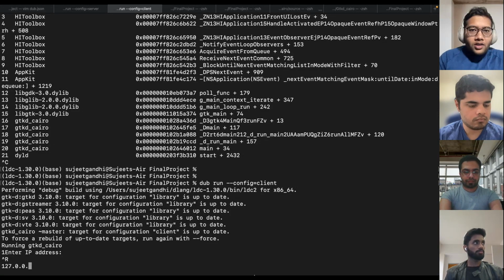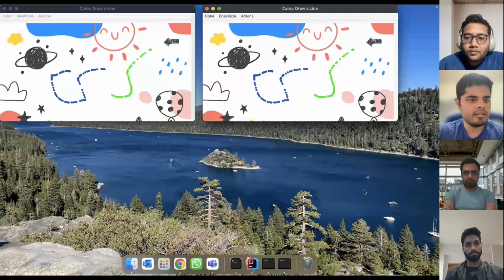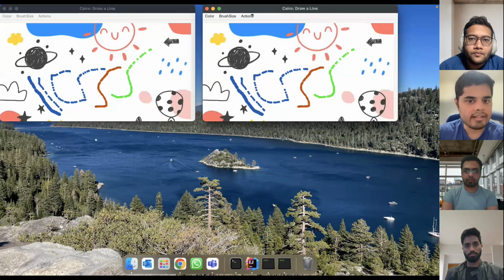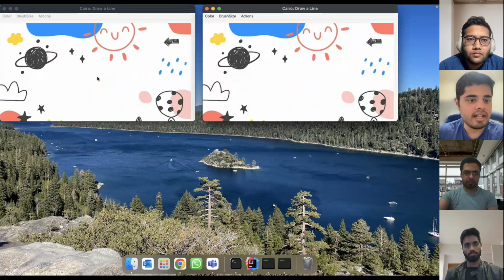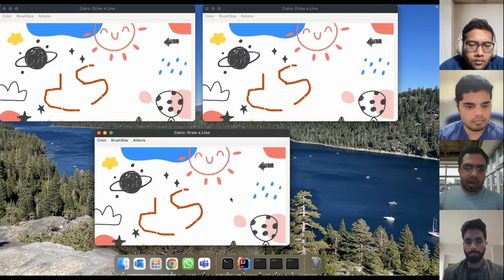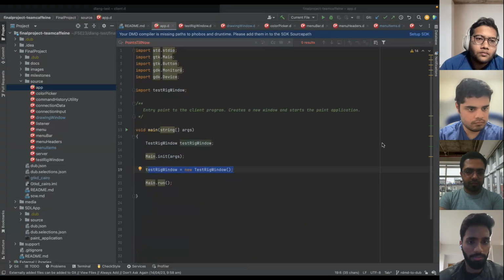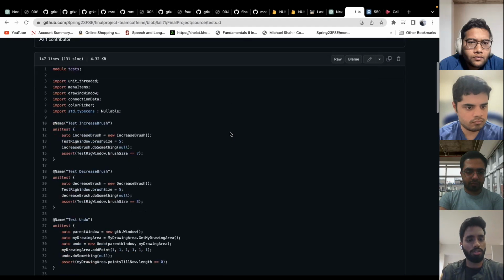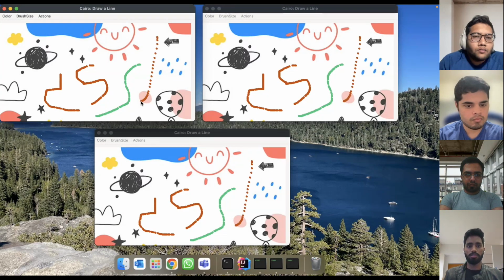FSE Project- Online Paint Application in DLang - Team Caffeine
An online paint application where multiple users can collaborate and draw together. Implementation has been done in D Language using GTK and Cairo Library.
Team Name: Team Caffeine
Team members:
Lalit Kishore Payidiparty
Sujeet Kumar Gandhi
Aiyappa Devaiah
Monil Hemang Diwan